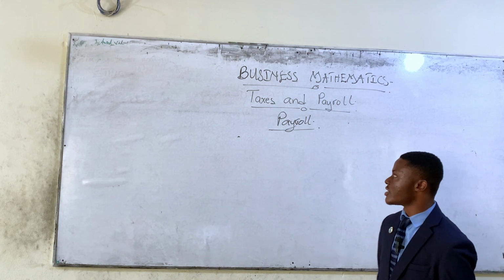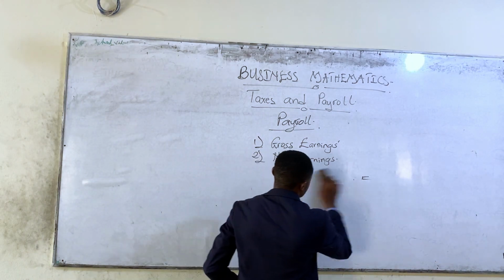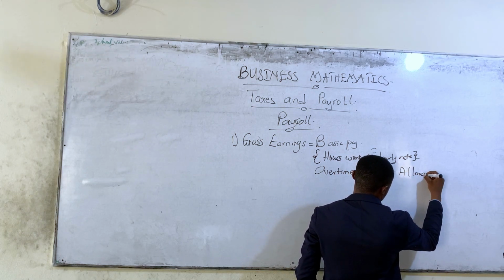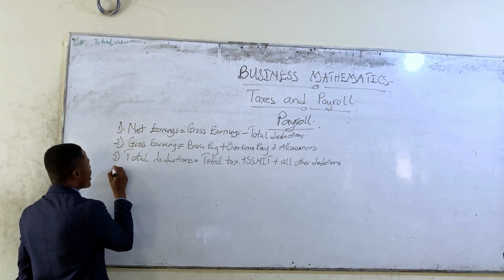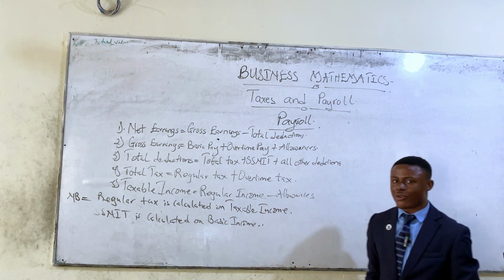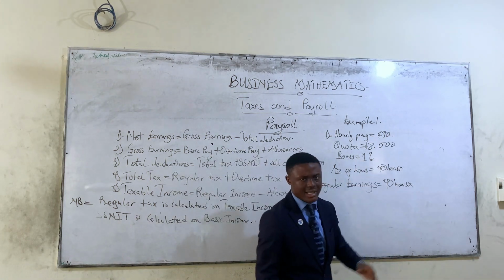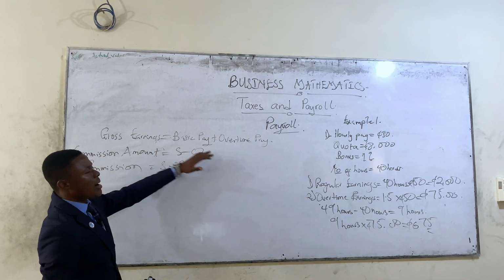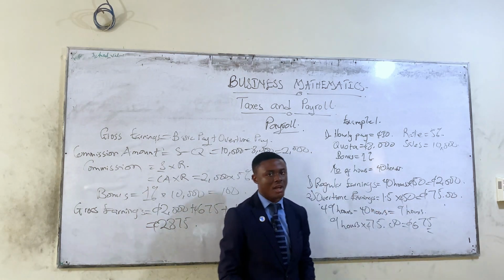BUSINESS MATHEMATICS - PAYROLL